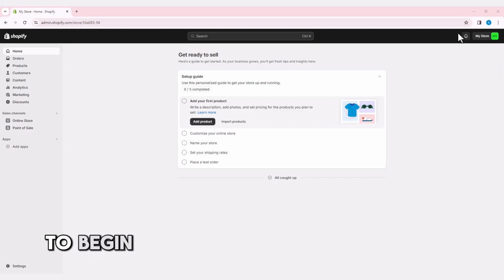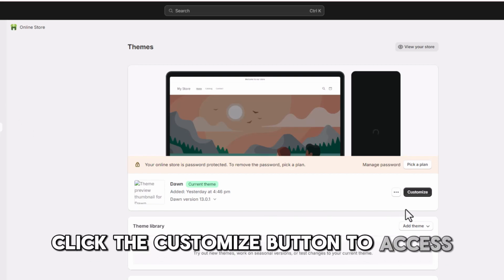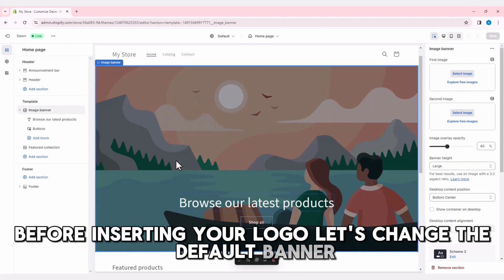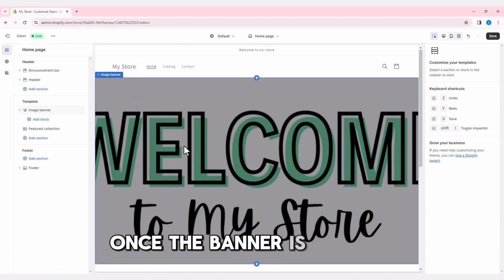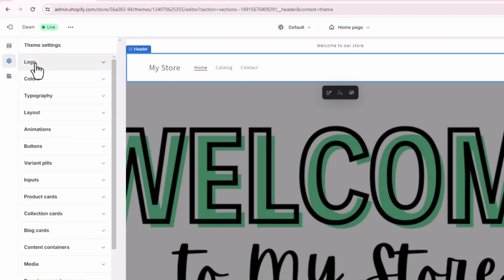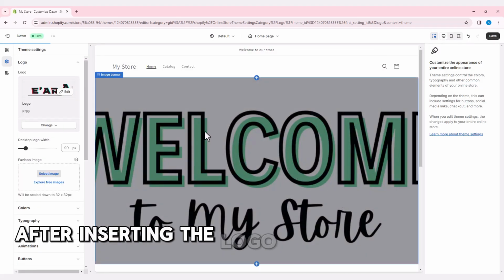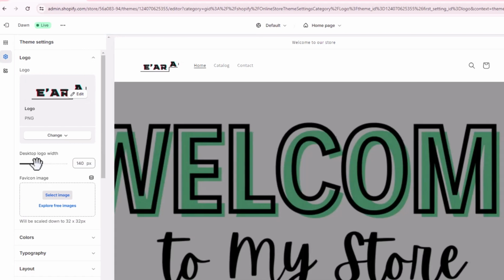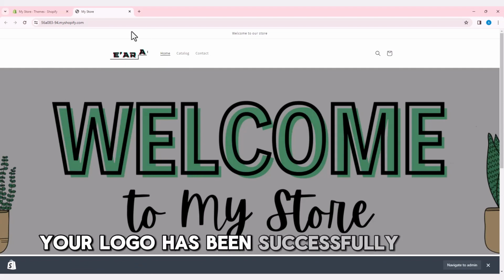How To Add A Logo To Your Shopify Store (2025)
In this video I'll show you How To Add A Logo To Your Shopify Store. You can add your own customized logo in Shopify!